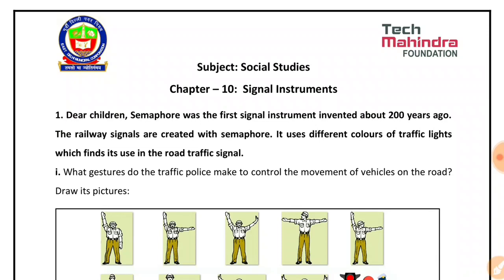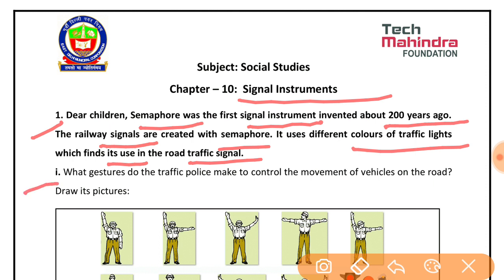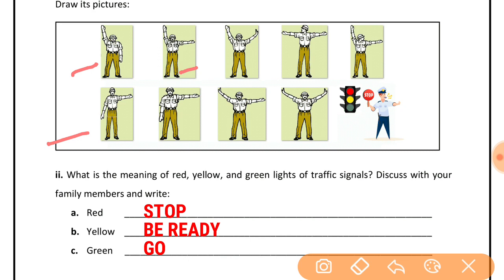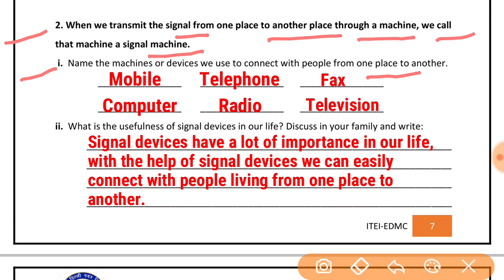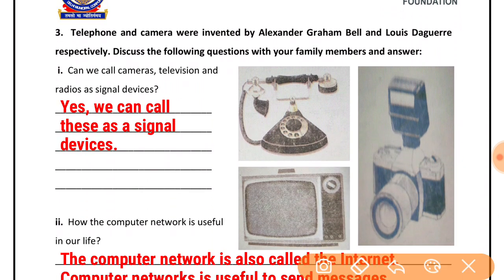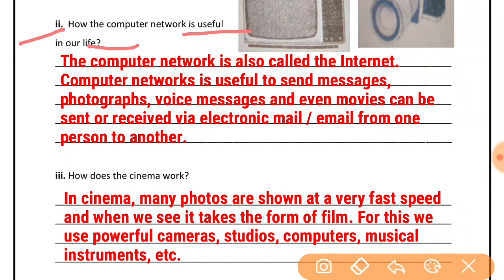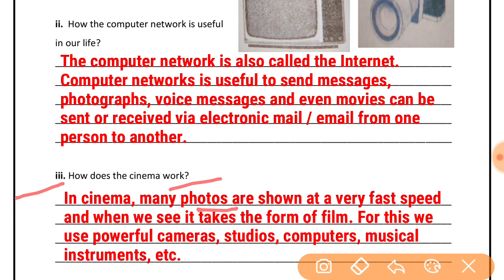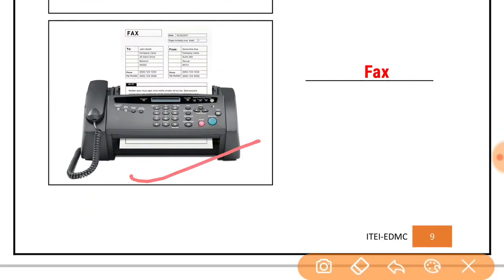Worksheet 24 Class 5 SST EDMC Social Studies सामाजिक अध्ययन कार्यपत्रक 24 with Solution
SST Worksheet 24 Class 5 EDMC Social Studies samajik Adhyayan सामाजिक अध्ययन कार्यपत्रक 24 उत्तर | Fully Solved
EDMC Class 5 सामाजिक अध्ययन कार्यपत्रक 24 पाठ 10
EDMC Class 5 Worksheet 24 सामाजिक अध्ययन कार्यपत्रक 24 पाठ 10 संकेत यंत्र उत्तरसहित
Chapter 10. Signal Instruments
sst worksheet उत्तर सहित
EDMC Class 5 सामाजिक अध्ययन कार्यपत्रक 24 पाठ 10 संकेत यंत्र sst worksheet उत्तर सहित
Hi, in this video we gonna tell about Worksheet 24 Class 5 EDMC सामाजिक अध्ययन कार्यपत्रक 24 in simple way so that you can understand Worksheet 24 Class 5 EDMC Social Studies कार्यपत्रक 24 easily.
We solve all the question of Worksheet 24 Class 5 EDMC Social Studies कार्यपत्रक 24 with explanation. worksheet24 worksheets signals edmc worksheet class 5